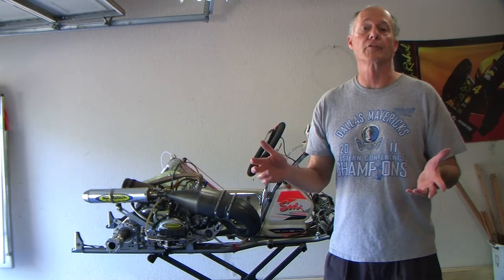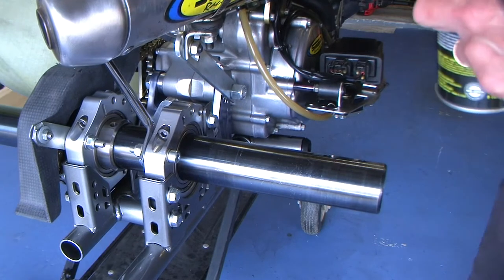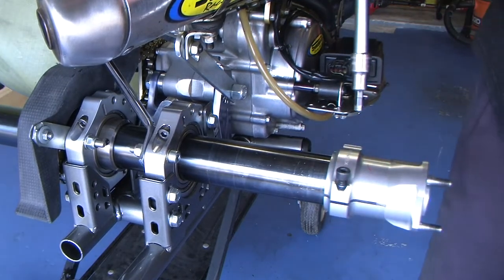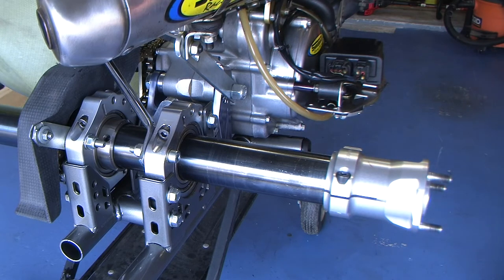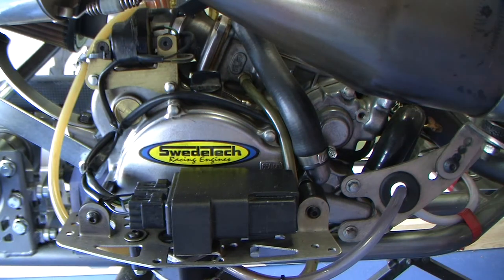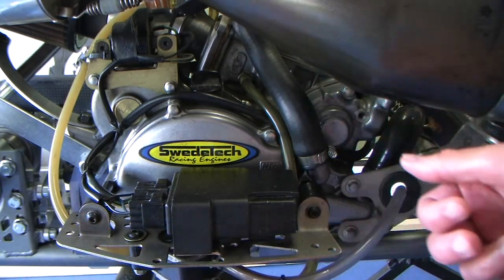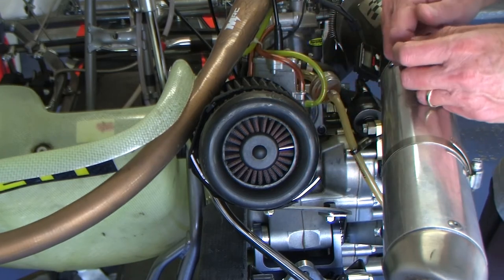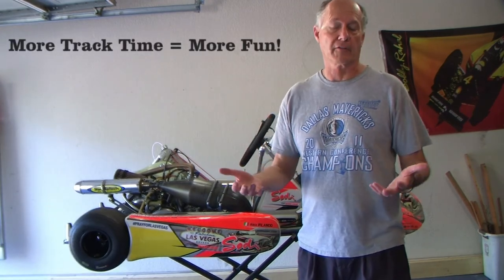How To Prepare A Shifter Kart Part II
In Part II of how to prepare a shifter kart, I help you put it all together for a ride that is safe, reliable, fast and hopefully looks good in the process!